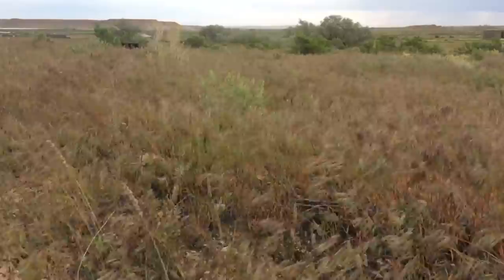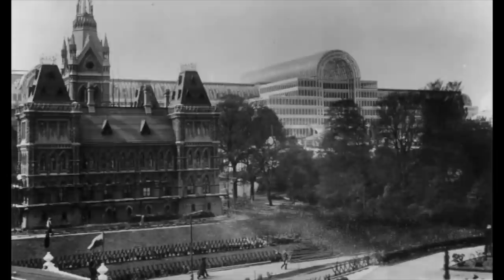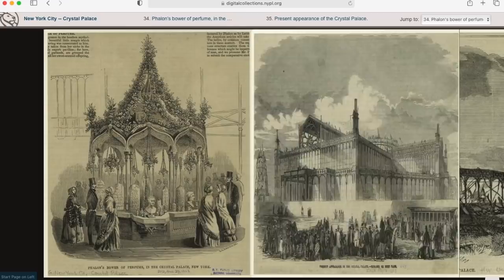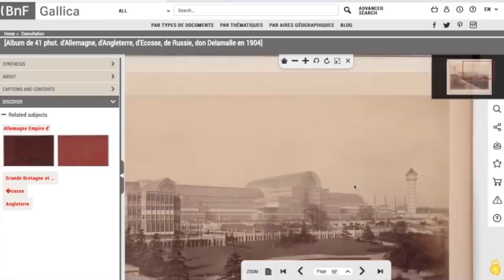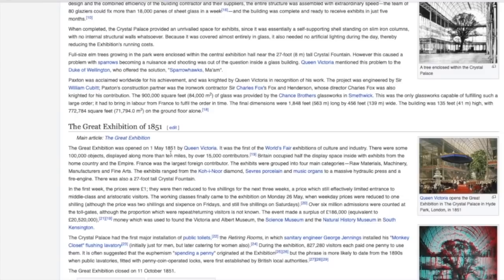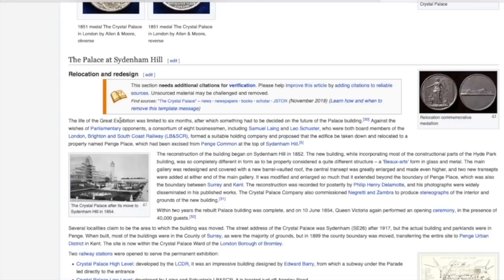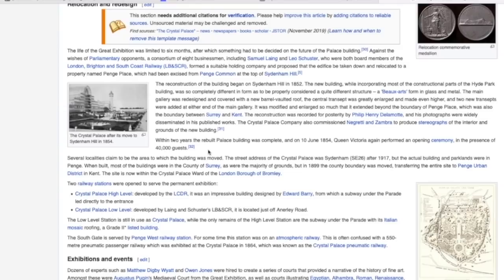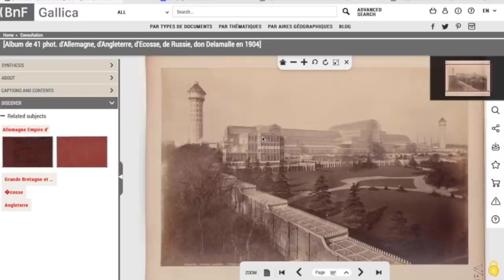The Mobile Palace (1851)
We start out this week with the Crystal Palace of 1851 which is said to be the first World's Fair. In the second half I discuss the times. The original version of part 2 can be found on JonLevi Off Topic.
I hope you enjoy and God bless! I love you all!!!

My Book About Life and surviving the reset.
(Read first chapter free on Amazon)